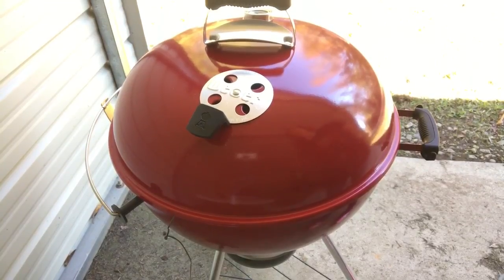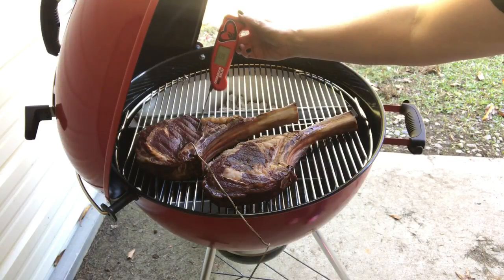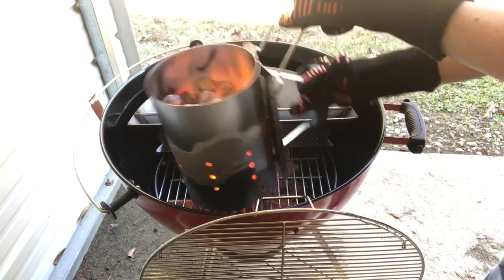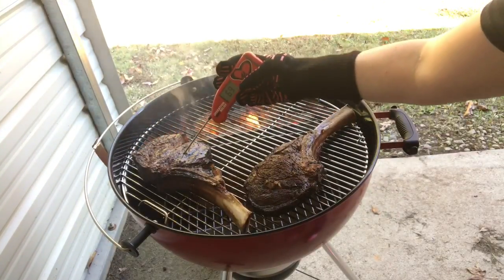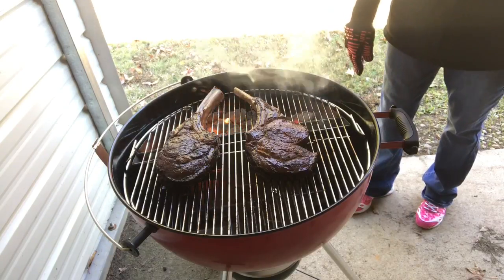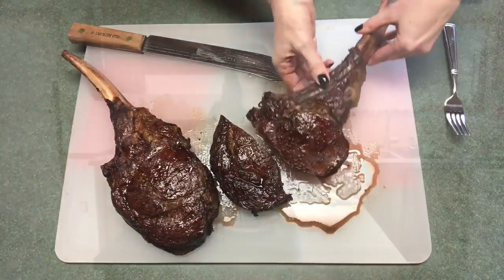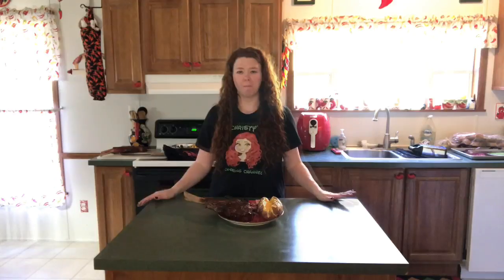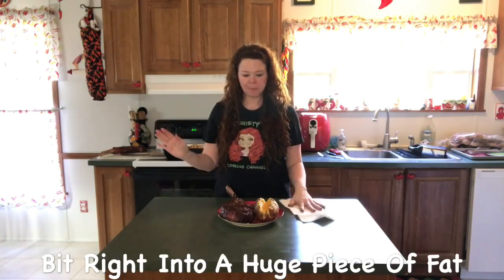Tomahawk Ribeyes/Weber Kettle/Slow N Sear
I dry brined these steaks the night before. I used 1/2 teaspoon of kosher salt per pound. Use 1/4 teaspoon if you're using table salt. I let the steaks sit on a rack uncovered. Filled the Slow N Sear with 30 lit coals. Once the steaks reached internal temperature of 80, I fired up the second chimney of coals. Cooked indirect for 1 hour 30 minutes. Oiled the steaks and seasoned. Added the second chimney and used the cold grate method. I baked the potatoes in my toaster oven, used my kettle to melt the cheese.